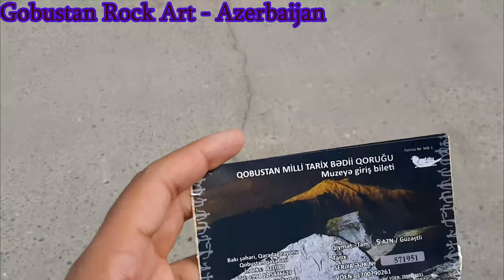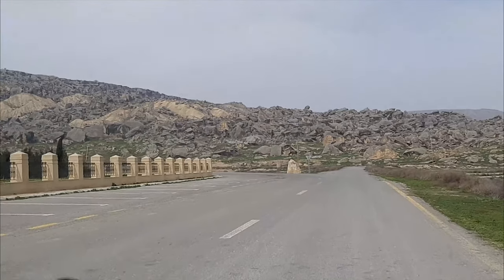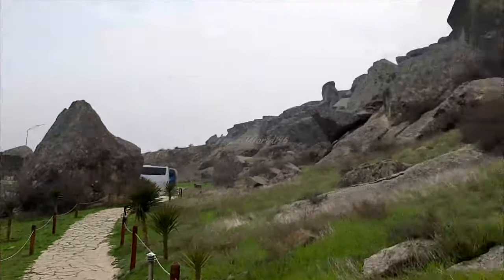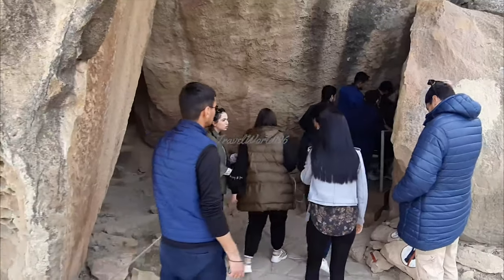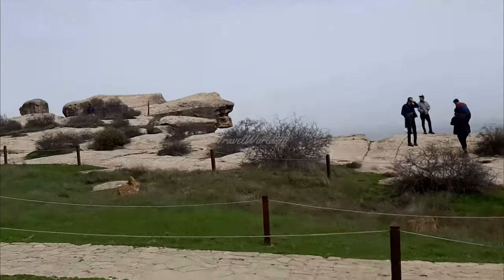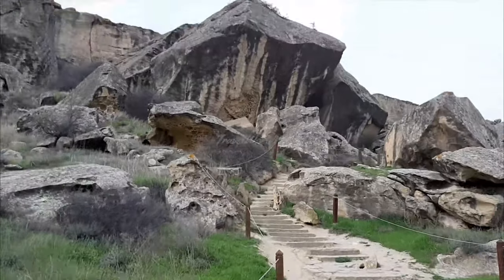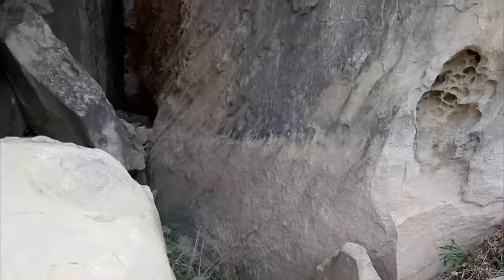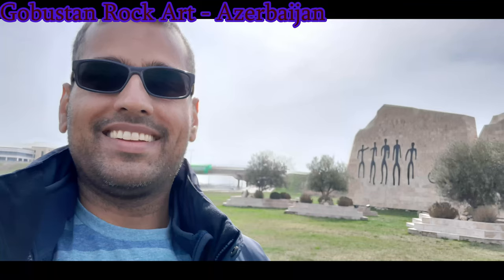Gobustan Rock Art - Azerbaijan🇦🇿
Gobustan Rock Art

Gobustan rock art represents flora and fauna, hunting, lifestyles, and culture of pre-historic and medieval periods of time. The carvings on the rocks illustrates primitive men, ritual dances, men with lances in their hands, animals, bull fights, camel caravans, and picture of the sun and stars. The date of these cravings goes back to 5.000 – 20.000 years before.

Gobustan Rock Art Cultural Landscape

The Gobustan Rock Art Cultural Landscape represents the history of humanity from the Upper Paleolithic era to the Middle Ages in Eurasia. It is situated at the south-east end of the Greater Caucasus ridge in Azerbaijan. it is located approximately 64 km away from center of Baku. The area of the site is 537 ha.
The cultural landscape covers three rocky highlands in the semi-desert territory of central Azerbaijan. There are more than 6.000 rock engravings on more than 1.000 surfaces of rocks that reflects 40.000 years of history of rock art.
During the archaeological excavation 104 small size engraved stones were also discovered at different archaeological stages
Petroglyphs in Gobustan dating about 5,000 to 8,000 years back contain longships similar to Viking ships. The discovery of ship illustrations among the rock paintings in Gobustan shows its relationship with the Mediterranean and the European continent.
Jingirdag, Boyukdash, and Kichikdash mountains and Yazili hill are located in Gobustan, which are the home for the ancient rock art. Most of the rock carving can be found on the upper surface of Boyukdash and Kicikdash mountains. The paintings on the rock walls date back to 3-4 thousand years ago mainly reflect hunting scenes. Human (dancers, hunters, men wearing tropical helmets) and animal (deer and goat) paintings are depicted on the rocks of more sheltered sides.
Images of animals on Gobustan rocks vary depending on the periods because of the change in the hunting targets (from big animals like aurochs and wild horses (during the Pleistocene period) to relatively smaller Holocene animals such as deer, wild boar and bird) according to the climate change starting at the beginning of the Holocene period.
The petroglyphs on the walls of the living sites as “Firuz-1”, “Firuz-2”, “Gaya-arasi”, “Gaya-Arasi-2” on Kicikdash Mountain, “Kaniza”, “Ana-Zaga” on Boyukdash Mountain are similar to the petroglyphs on some stones in this site.
One of the rocks has a Latin inscription belonging to the period of Roman Emperor Domitian’s reign (81-96 AD), which shows the temporary stay of the 12th Roman Legion led by Fulminate on the Caspian shores.
Another remnant of the early time is so-called "gaval chalan dash" (tambourine stone), an ancient musical instrument described in Gobustan Rock Art.
In 1996, by the decree of the Council of Ministers of Azerbaijan SSR, the mountains were declared as Gobustan State Historical Artistic Preserve. By the decree of the president, the mountains were declared as National Reserve in 2007.
For its quality and density of rock art engravings, Gobustan was declared as a UNESCO World Heritage Site in 2007.

The cultural landscape was firstly discovered by local miner in 1939-40. The sticky drawings of the deer, goat and cattle dated between 12th and 8th centuries BC reflect the Neolithic period in Gobustan. Gobustan petroglyphs studied by Isak Jafarzadeh who analyzed approximately 750 rocks with more than 3.500 petroglyphs in 1947 and onwards were divided into 6 periods from ancient times to the Middle Ages:
Neolithic period (figures contain men and women drawings with arrow and bow on  their shoulders),
Late Neolithic period (drawings of bison, boat, and archers),
Eneolithic period (big drawings of goats, lions and deer),
Bronze Age period (wild animals, horses and pigs drawings),
Iron Age period (man drawings, goats and deer figures, as well as Roman inscriptions)
The Middle Ages (camel caravans drawings, a warrior with a weapon on his hand, symbols, Arabic and Persian inscriptions).
Later on, F. Muradova and J. Rustamov made new discoveries of more than 1.500 images. During the archaeological excavation, numerous Bronze Age structures were found here.[3] Those archeological excavations were supported by the Institute of Archeological and Ethnography of the National Academy of Science of Azerbaijan.
In 1966, 1988 and 2001, all discoveries of rock carvings and images were taken under state protection.